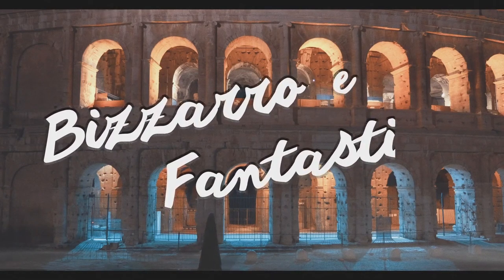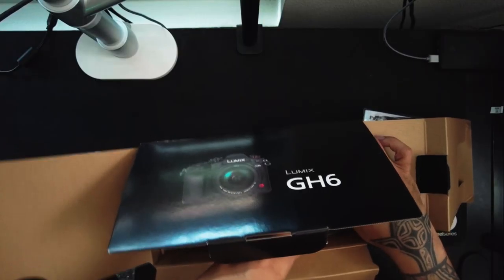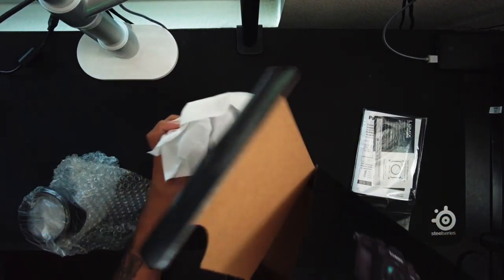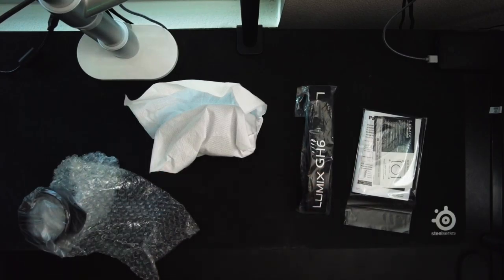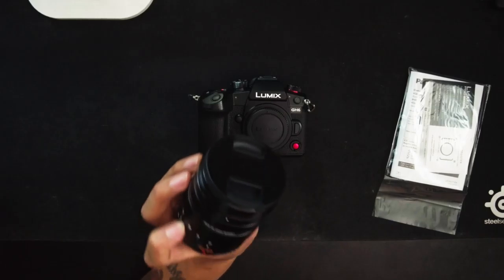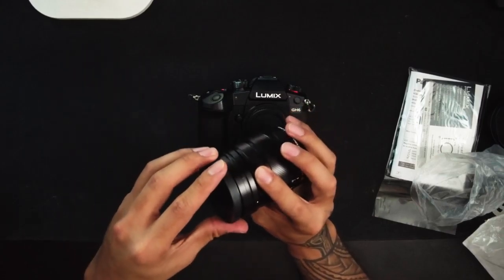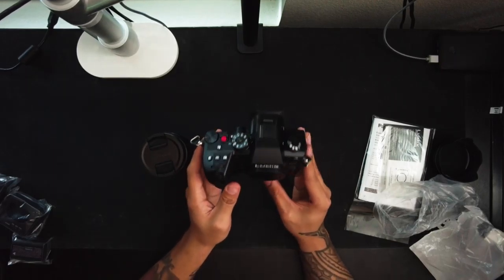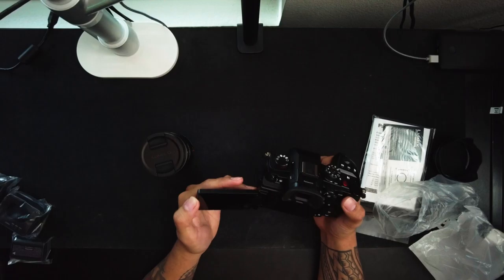My *REDACTED* Opening!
Papa's got a brand new bag, wouldn't wanna give it away in the description! Expect a full video showcasing what the heck I'm exactly talking about in the near future!